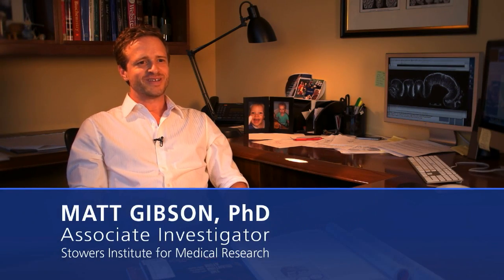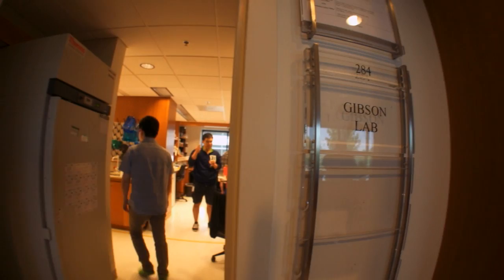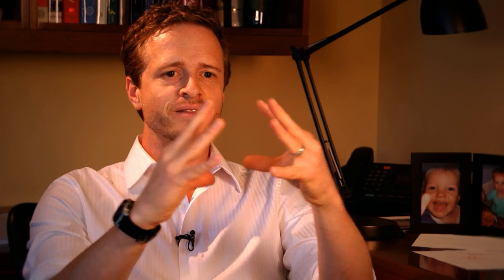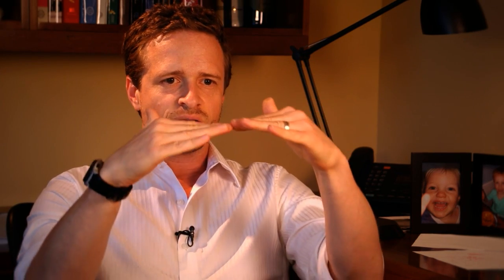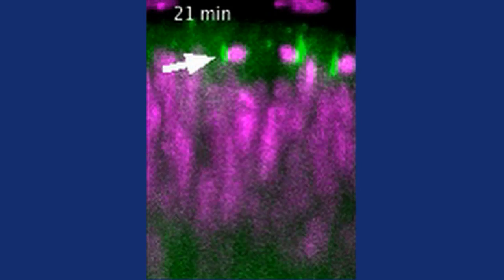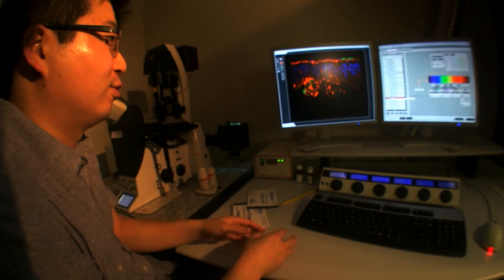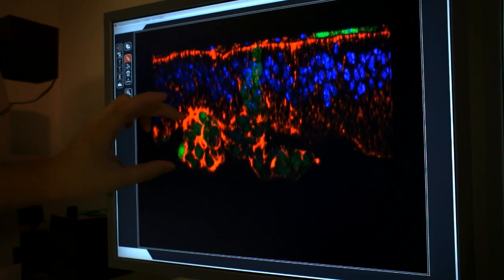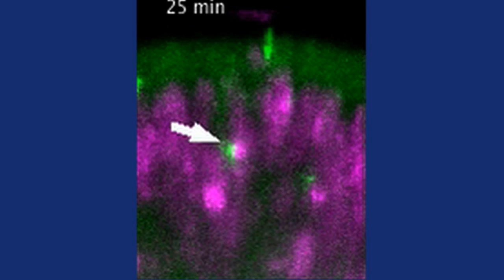A flip of the mitotic spindle has disastrous consequences for epithelial cells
Stowers investigators use genetics and live cell imaging to illuminate molecular mechanisms that position the cell division machinery in growing tissues

KANSAS CITY, MO—Constructing a body is like building a house—if you compromise structural integrity, the edifice can collapse. Nowhere is that clearer on a cellular level than in the case of epithelial sheets, single layers of cells that line every body cavity from the gut to mammary glands. As long as epithelial cells pack tightly and adhere to their neighbors, the cellular business of building tissue barriers and constructing ducts goes smoothly. But if epithelial cells fail to hold together, they die, or worse, produce jumbled masses resembling tumors known collectively as carcinomas.

Stowers Institute for Medical Research Associate Investigator Matt Gibson, Ph.D., and his team use simple animal systems like fruit flies and sea anemones to investigate how epithelial cells maintain order while getting jostled by cell division.

New findings from his lab published in the July 21 advance online issue of Nature demonstrate that the way the mitotic spindle—the machinery that separates chromosomes into daughter cells during cell division—aligns relative to the surface of the cell layer is essential for the maintenance of epithelial integrity. It also hints at a surprising way that cells initiate a gene expression program seen in invasive cancers when that process goes awry.